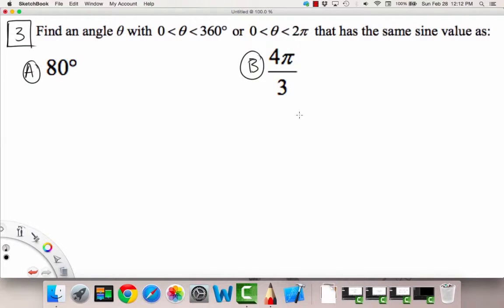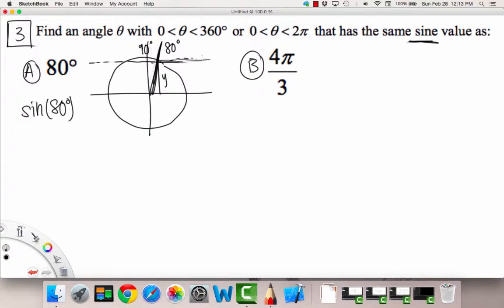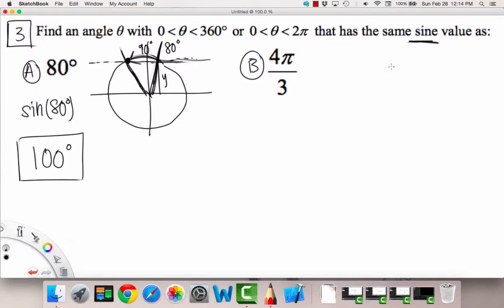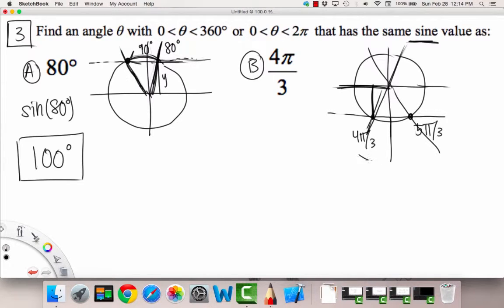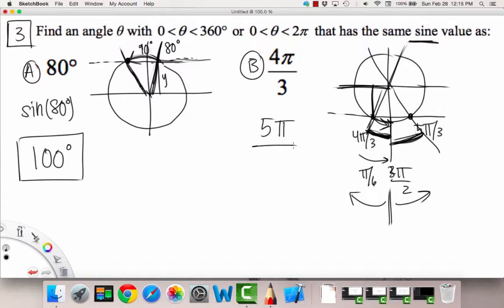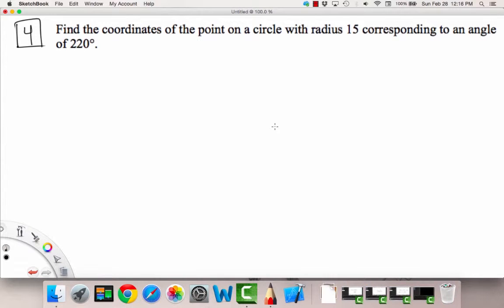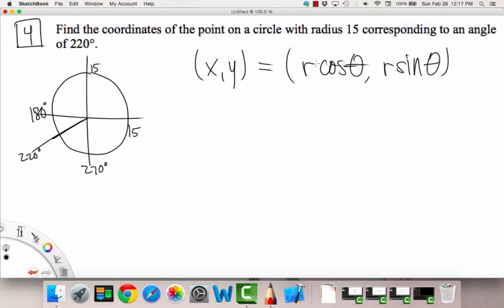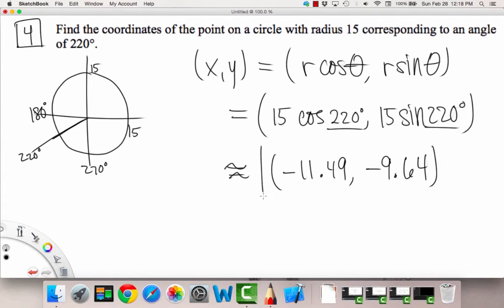Points in Circles using Sine & Cosine Examples 3 4 | Precalculus | Griti